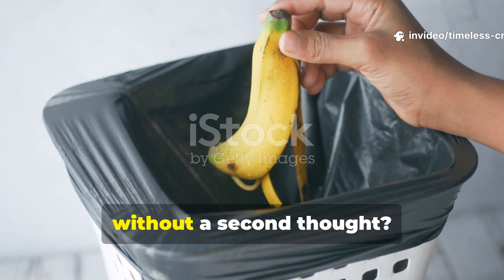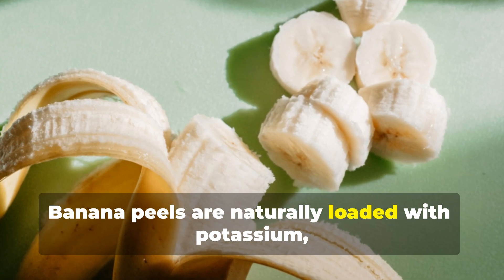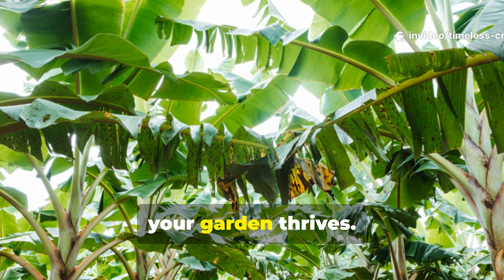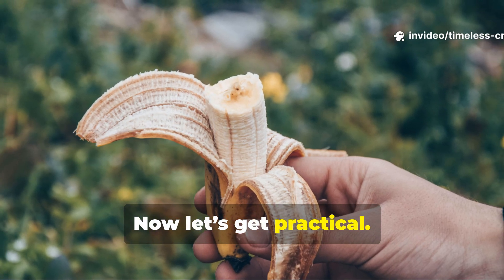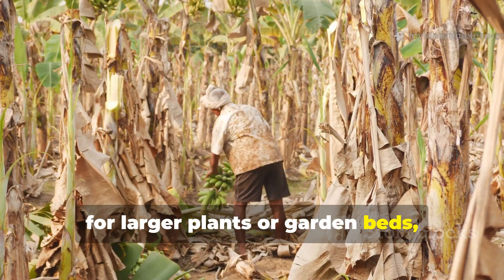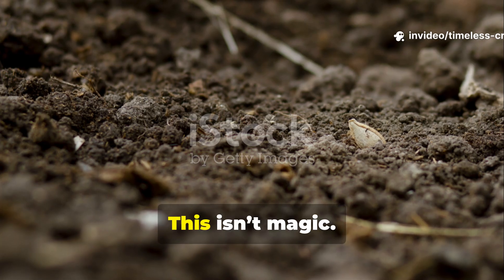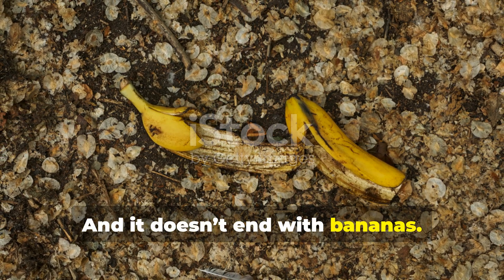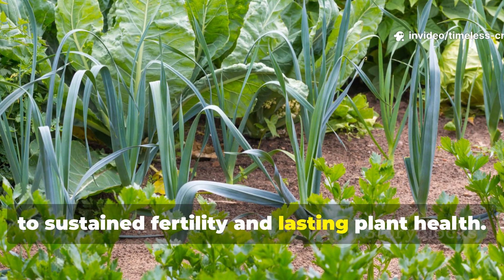Bigger Microbes, More Worms, Richer Soil The Banana Peel Secret Gardeners Can’t Ignore!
n this eye-opening Timeless Crops Haven episode, we reveal the Banana Peel Miracle—a powerful, 100% natural soil booster that supercharges your soil microbes and triggers faster, healthier plant growth without a single drop of chemical fertilizer.

You’ll learn the exact formula, dilution ratios, and application techniques to turn simple banana peels into a microbial powerhouse that transforms your soil from dull to dynamic. This isn’t a long composting process—it’s fast, fun, and proven to work within days!

What You’ll Discover in This Video 👇

🌿 The real science behind banana peel magic – why microbes love it and how it boosts soil fertility fast.
🍌 A step-by-step guide to the Banana Peel “Tea” recipe – with precise water measurements for perfect results.
⚡ Visible plant transformation in just 72 hours – stronger roots, greener leaves, and richer soil texture.
🌍 How this method makes your garden more sustainable – turning waste into a long-term soil solution.
💪 Expert tips from Timeless Crops Haven – how to scale this method for potted plants, herbs, and full garden beds.

Why This Works So Fast

Unlike slow composting, the banana peel slurry jumpstarts microbial activity almost instantly. The natural sugars in bananas act as fuel for beneficial bacteria and fungi, creating a thriving ecosystem that releases nutrients right where your plants need them. The result? Richer soil, faster growth, and a garden that looks visibly healthier in less than a week.